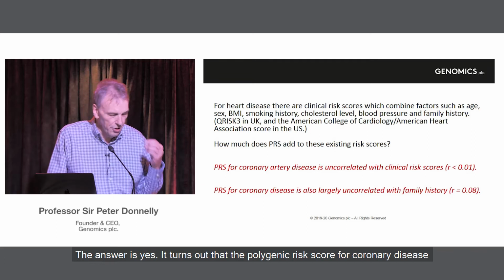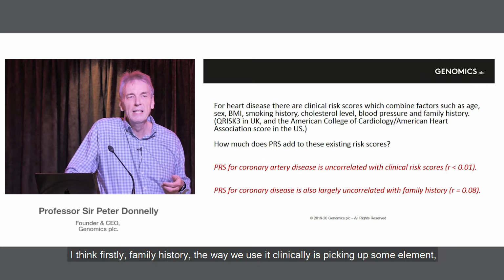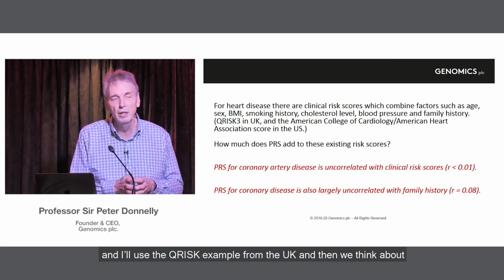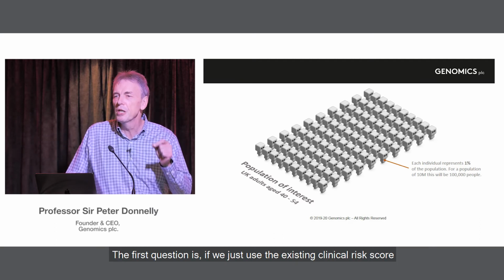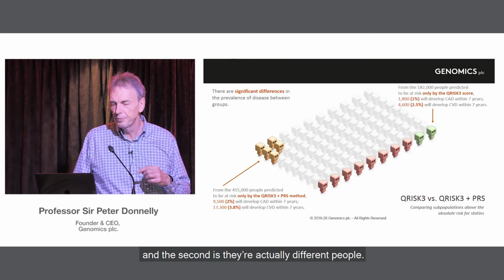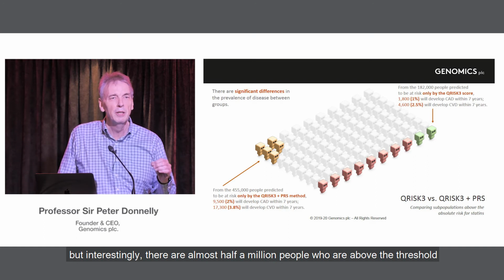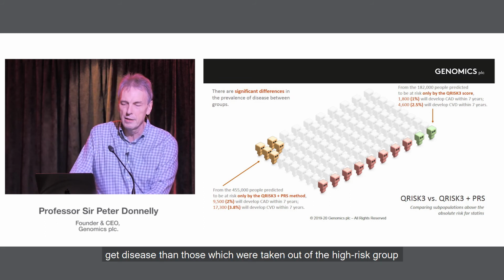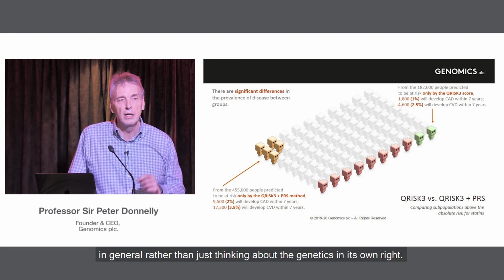Can we perform better disease risk estimation with genetics?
Sir Professor Peter Donnelly, founder of Genomic plc, a data platform for predicting disease risk of complex diseases, shares how genetic risk factors combined with traditional risk factors can be more effective in predicting disease risk.